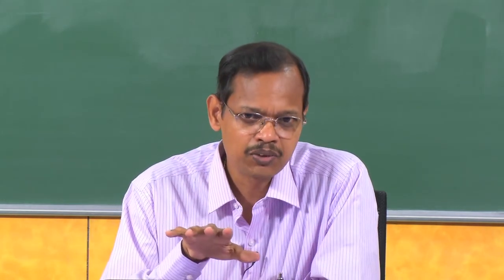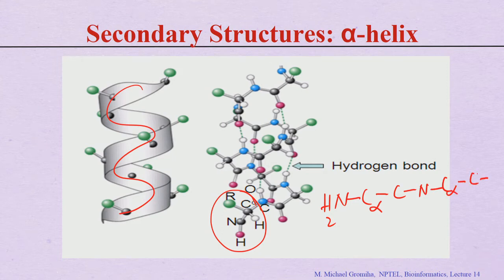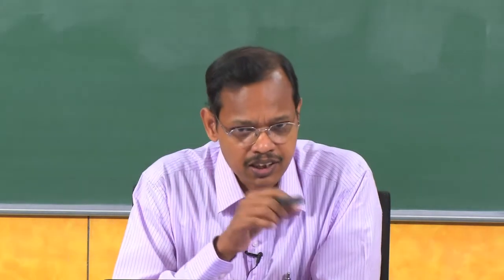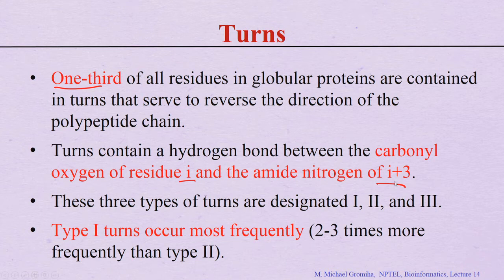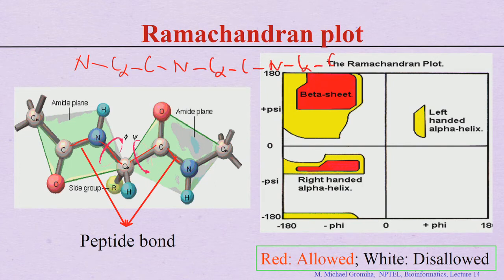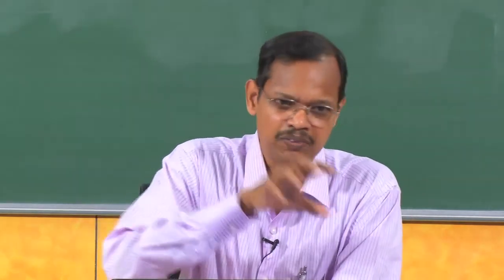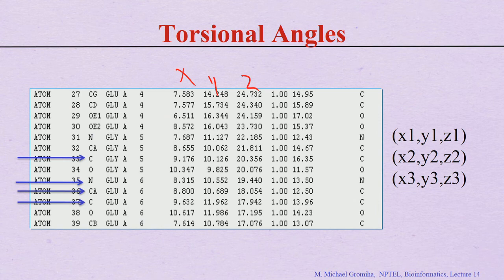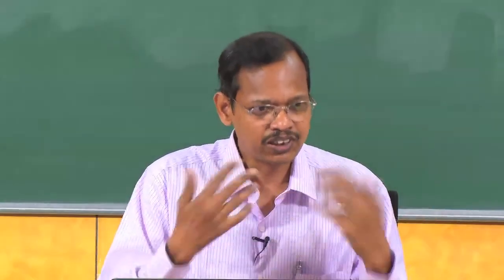Protein secondary structure